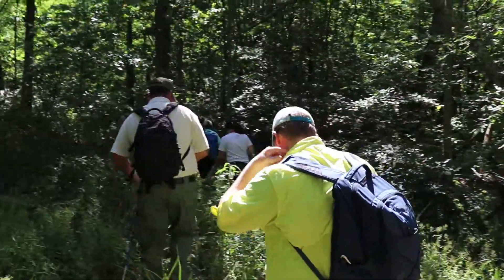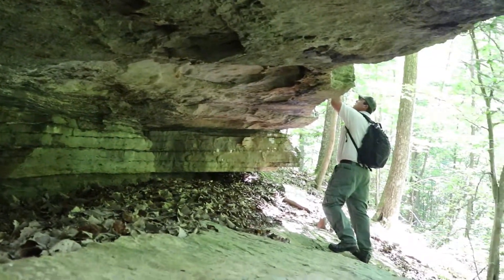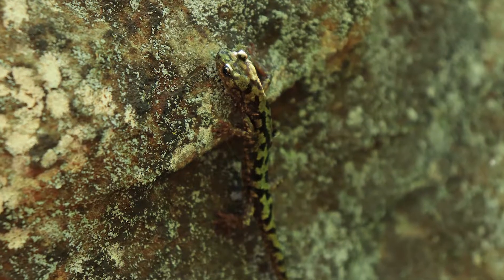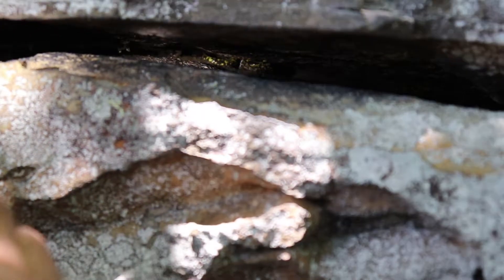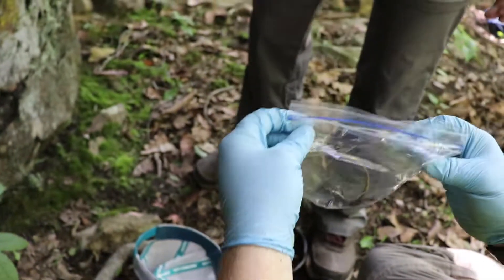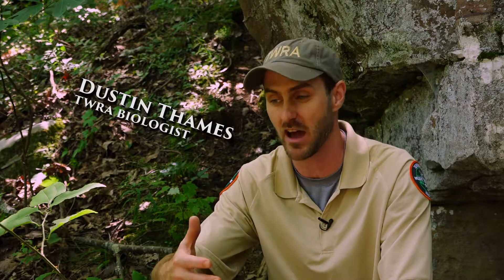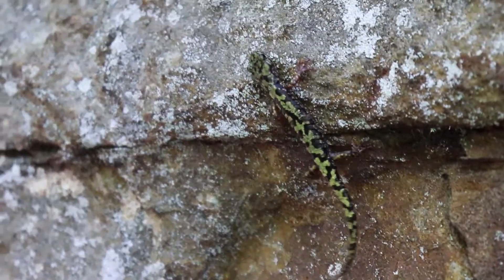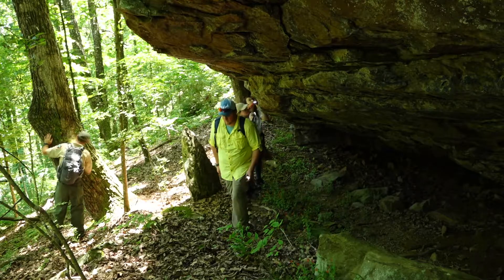TWRA VLOG - Green Sally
Did you know that there is only one salamander that wears the color green and we have them right here in Tennessee. The Tennessee Wildlife Resources Agency is involved in a multi-state study of these tiny animals to learn more about their range, habitat and population. tnwildlife.org